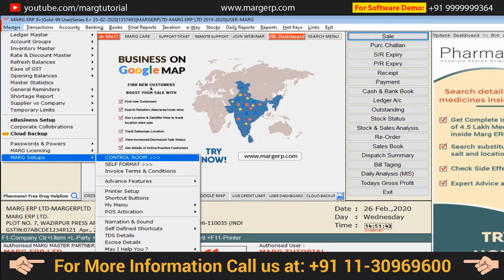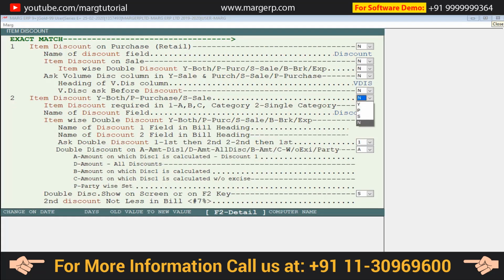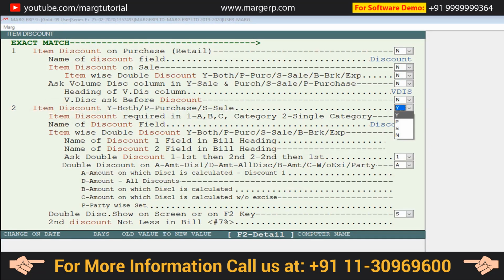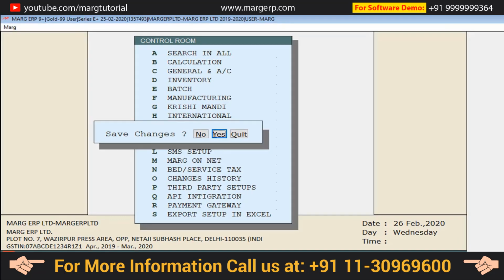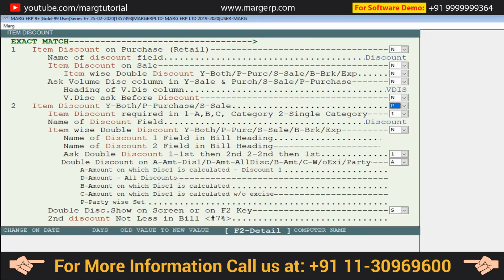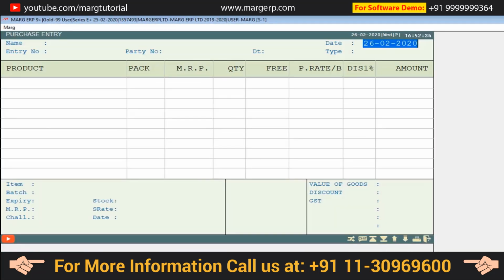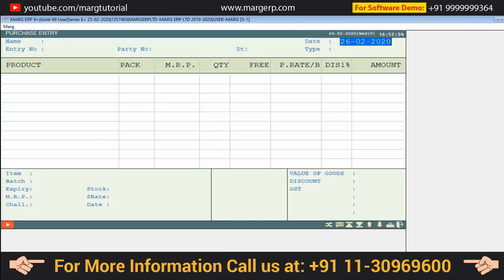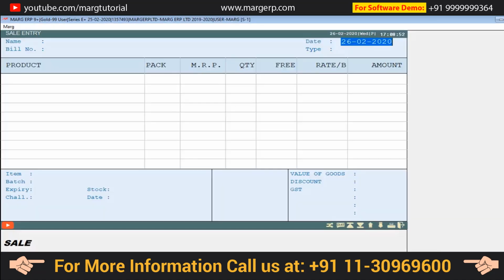How to Enable Item Discount in Sale & Purchase [English]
The user can easily enable percentage wise discount on various items at the time of creating sale and purchase bill in Marg ERP Software.